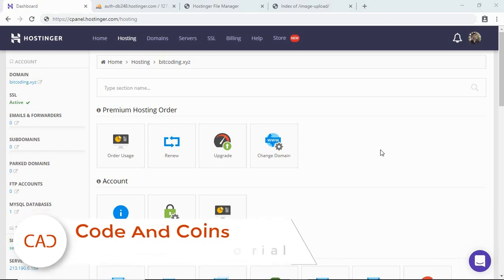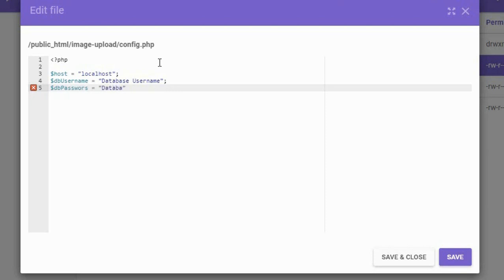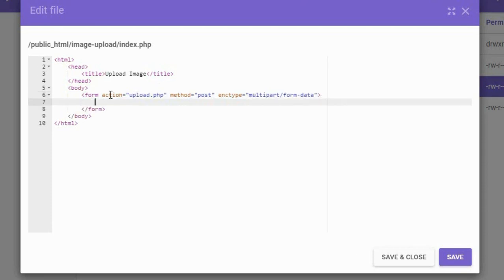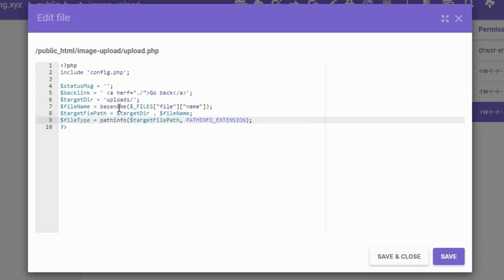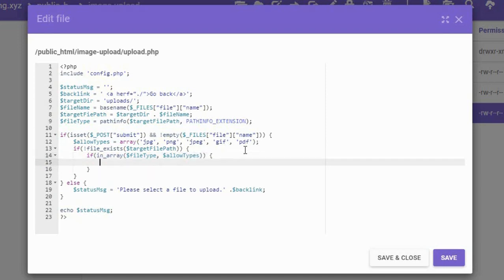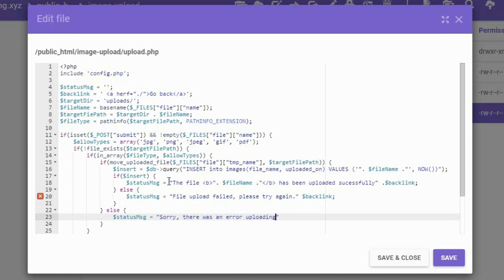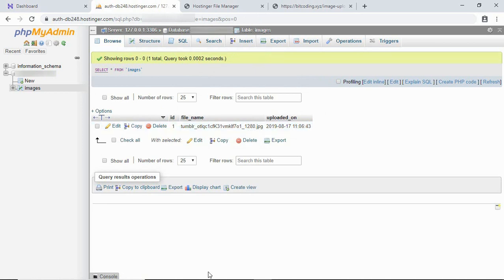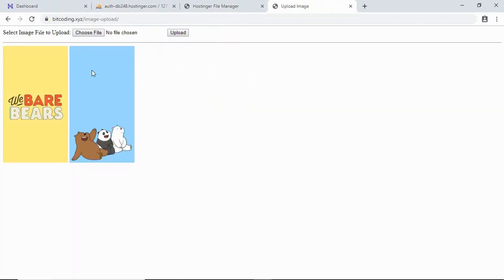How to Upload Image in PHP and Store in Folder and Database (2020)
Do you want to learn, how to upload an image into your server and display that image on your webpage by using PHP and MySQL then this tutorial is just for you.

￼Succeed faster!